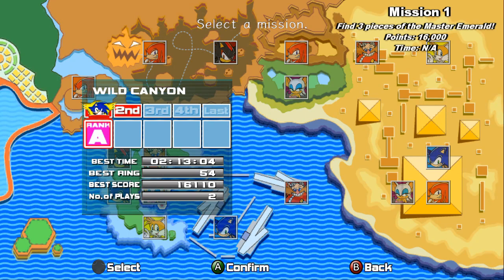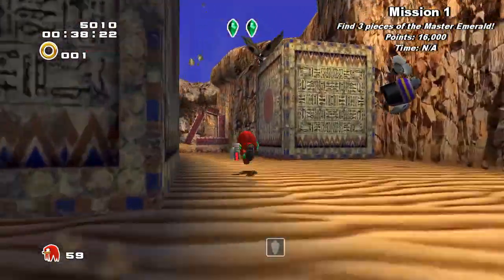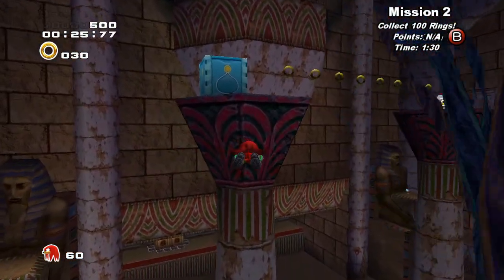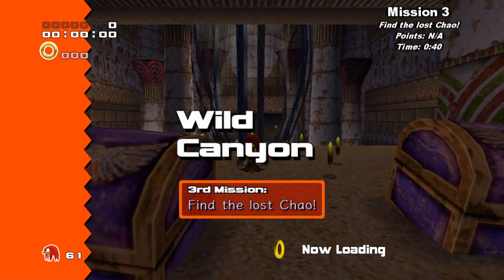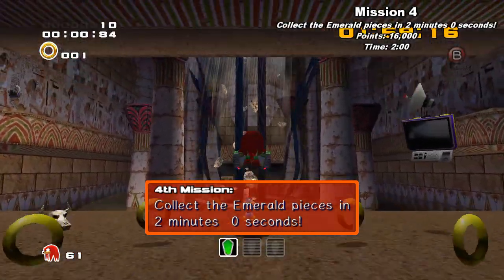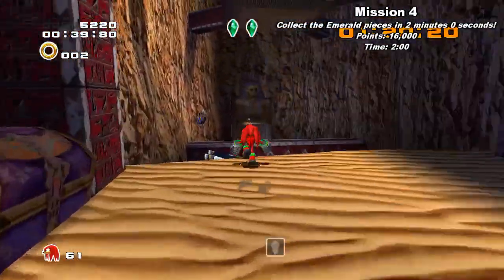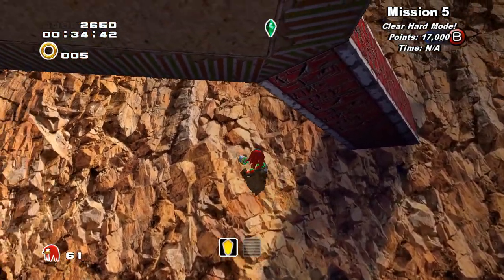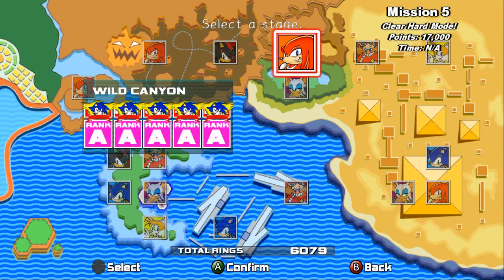Sonic Adventure 2 Battle: Wild Canyon All A-Ranks Guide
Mission 1 - 0:11
Mission 2 - 1:17
Mission 3 - 2:33
Mission 4 - 3:26
Mission 5 - 4:26